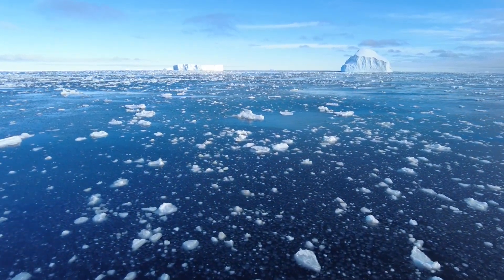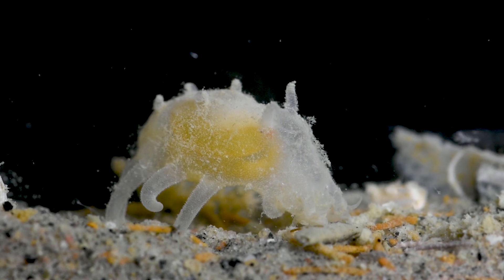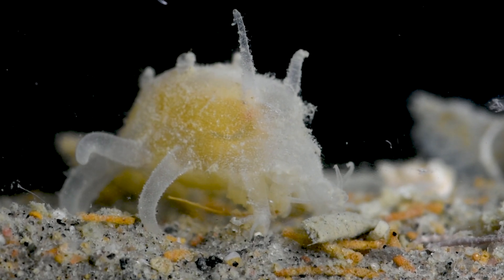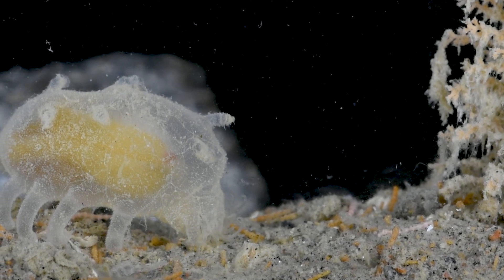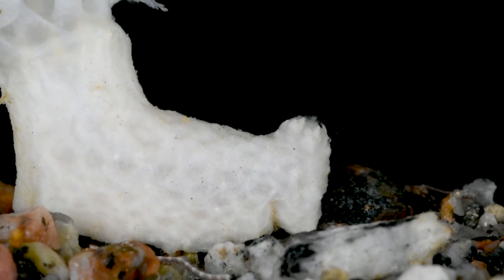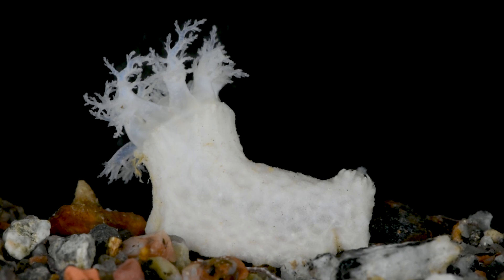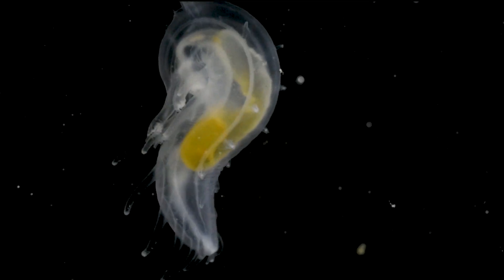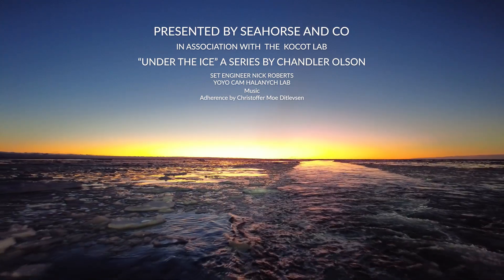Antarctic Sea Pigs and Sea Cucumbers: Under the Ice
Journey with me to Antarctica to learn about the strange sea cumbers of the Southern Ocean! Including a look at my favorite echinoderm the Sea pig and a strange armored cucumbers that grasps for food in the water column.

Big thank you to the Halanych lab for letting me use a clip from their YoYo Camera! Check out the cool work that lab is doing

This expedition was funded by the National Science Foundation:
NSF DEB 1846174. CAREER: Revolutionizing Biodiversity and Systematics Research on Aplacophora (Mollusca) and Training the Next Generation of Invertebrate Systematists.